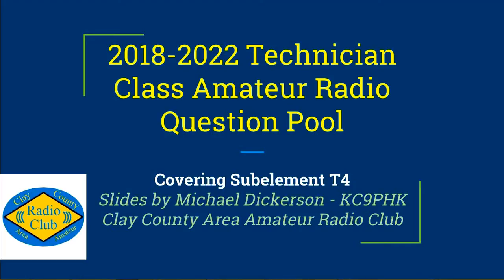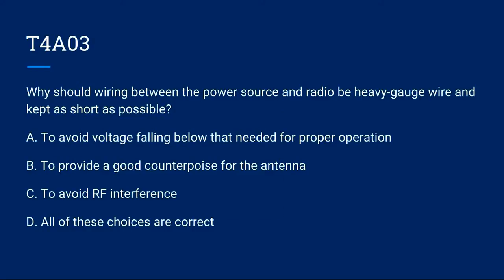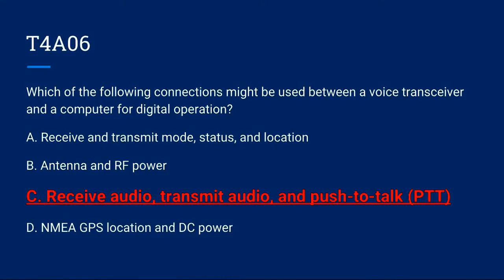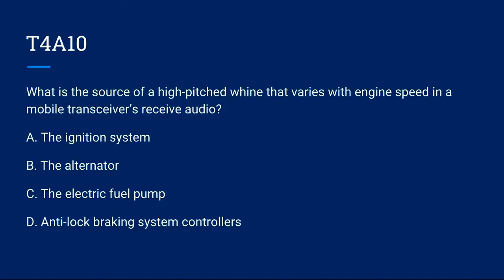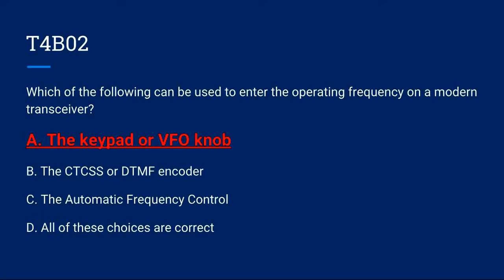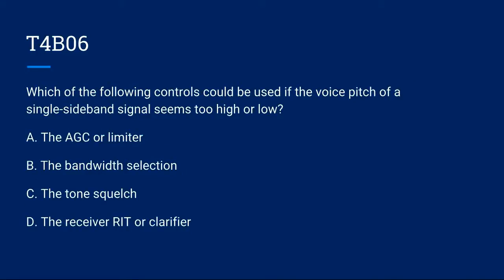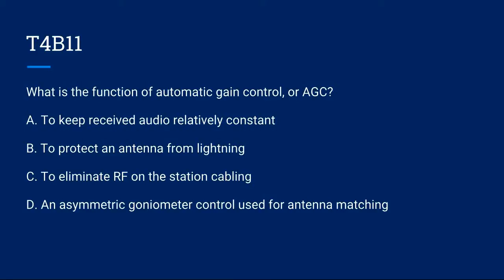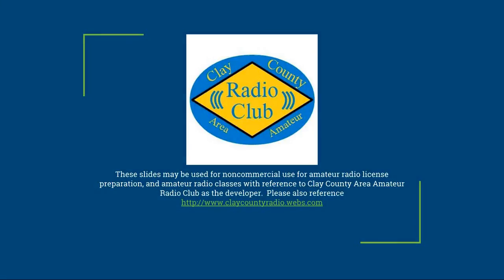EXPIRED - Replaced w/ New Version #6 CCAARC 2018 Technician Amateur Radio Class Subelement T4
Video #6 producted by the CCAARC for the 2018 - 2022 Technican Amateur Radio Class Question Pool.  This video covers subelement T4